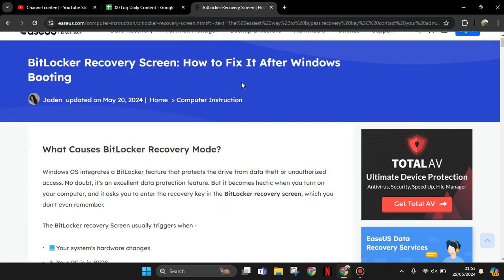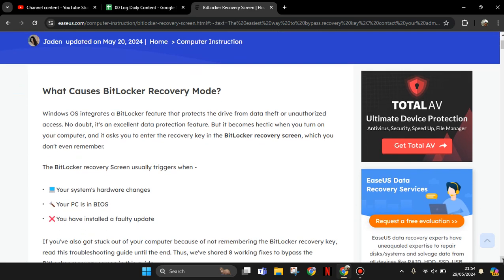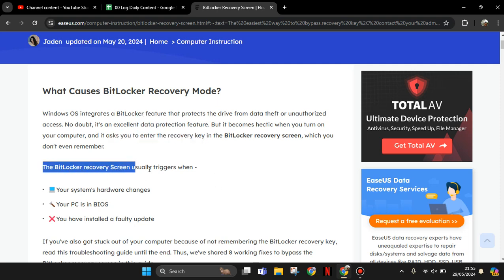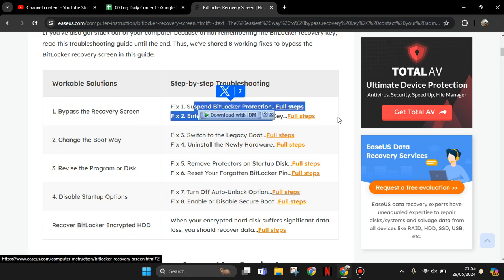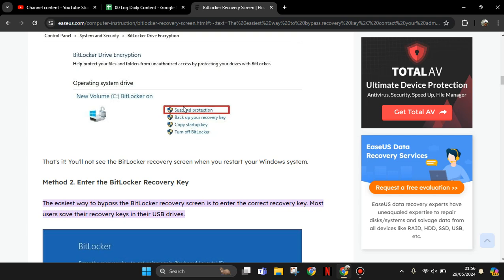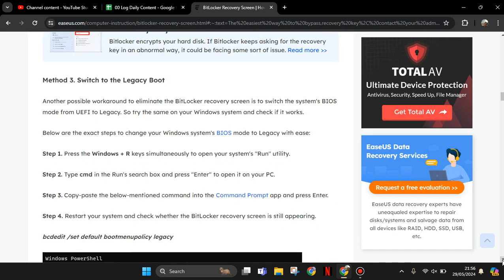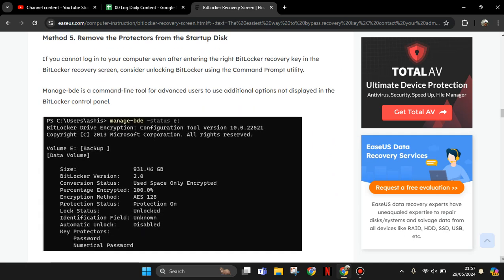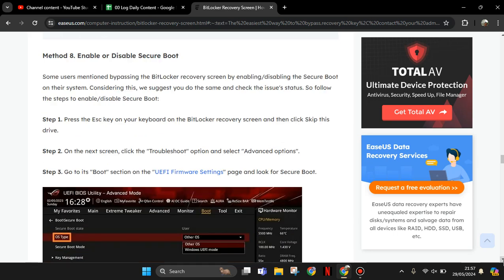❤ QUICK FIX: How to Bypass BitLocker Blue Screen in Windows 10/11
How to Bypass BitLocker Blue Screen in Windows 10/11.